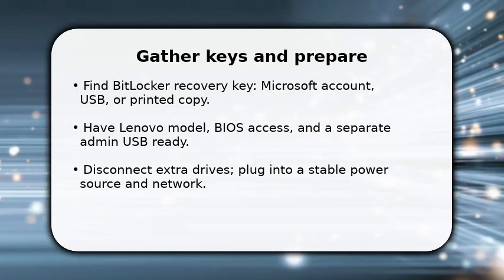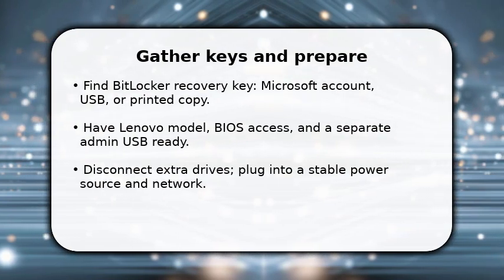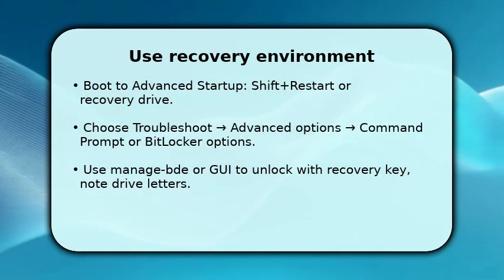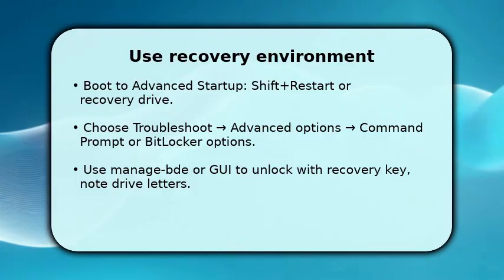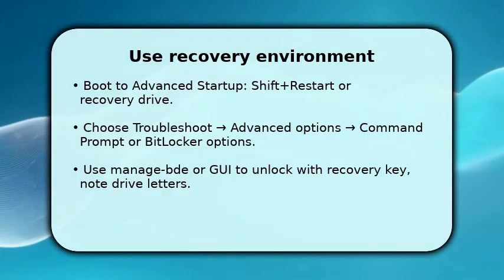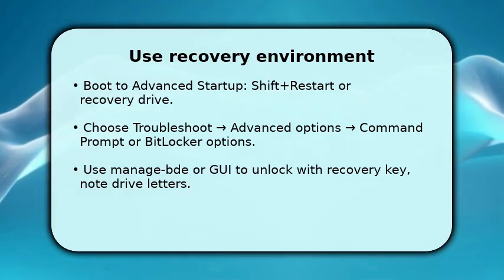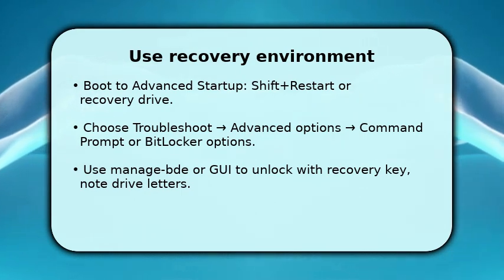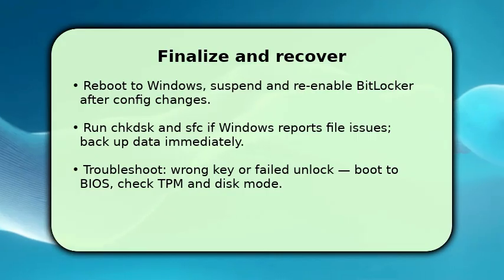How to Fix Bitlocker Recovery Lenovo (updated)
Learn how to fix BitLocker recovery issues on your Lenovo laptop with this step-bythy guide. Discover troubleshooting tips and solutions for restoring access when faced with a locked device, ensuring you can get back into your system quickly.